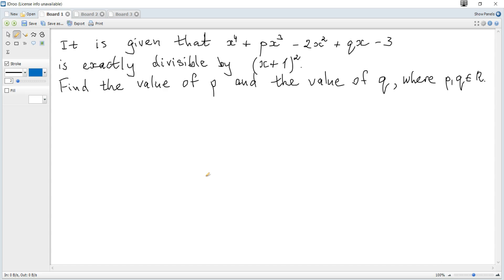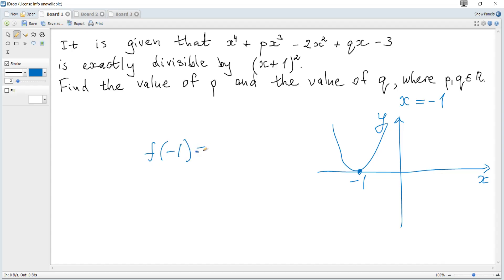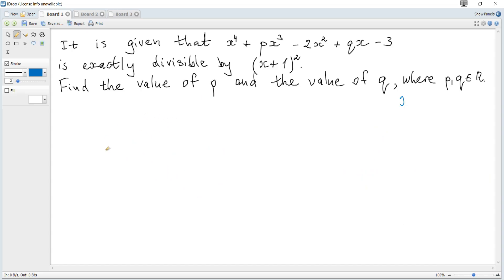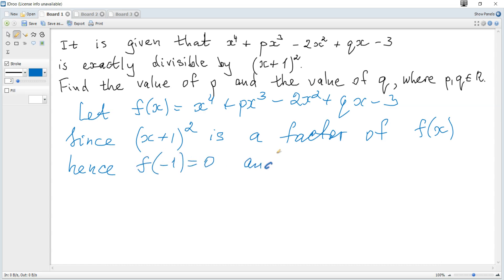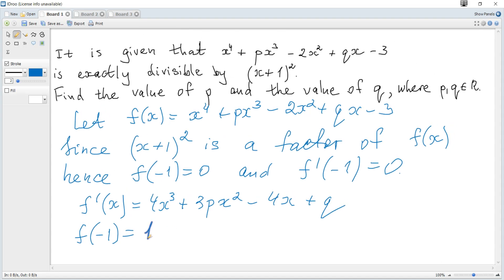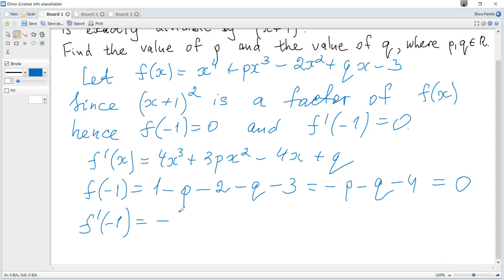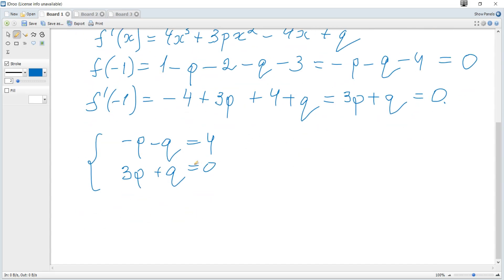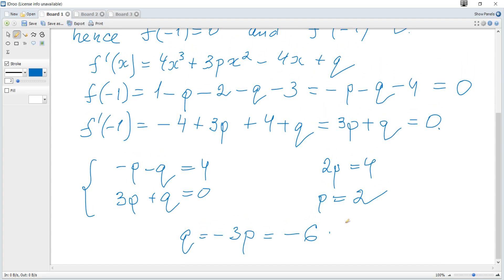IB Maths AA HL May 2025 TZ2 Past Papers 1-7. Remainder theorem. Factors. Graph with 2 equal roots.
Zone B